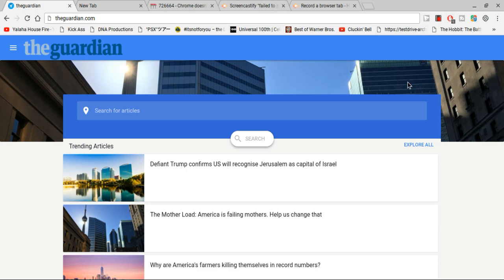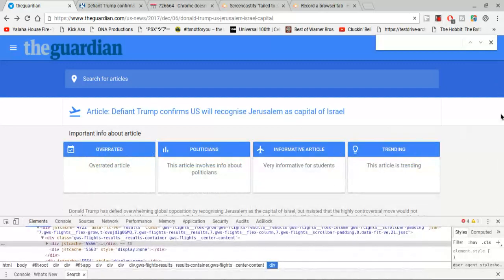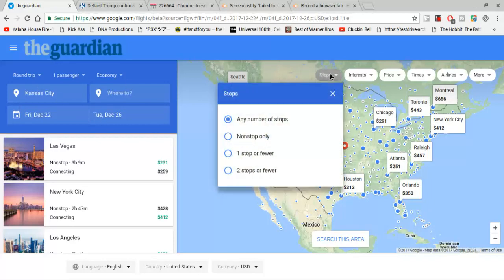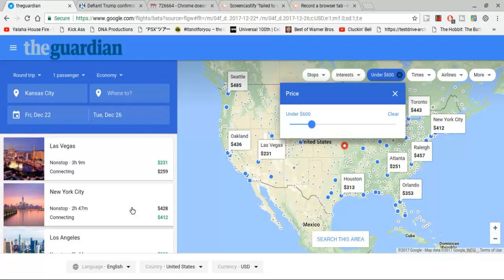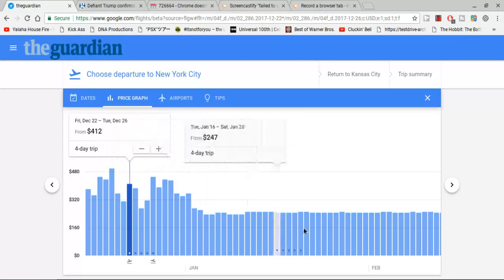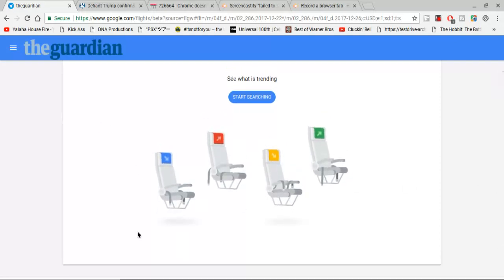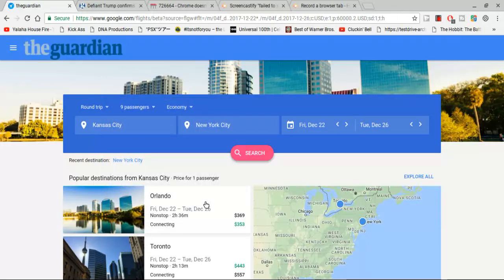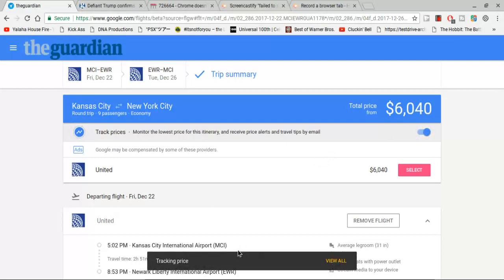The Guardian Material Design Concept